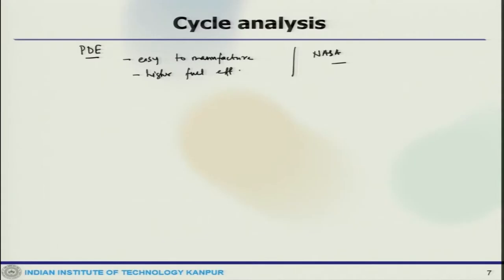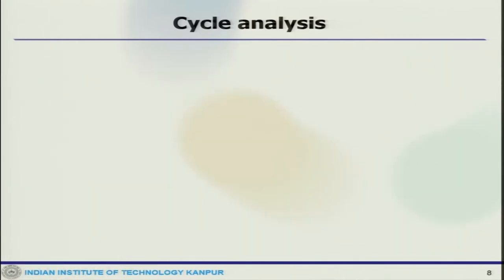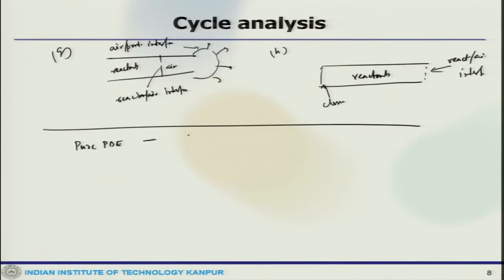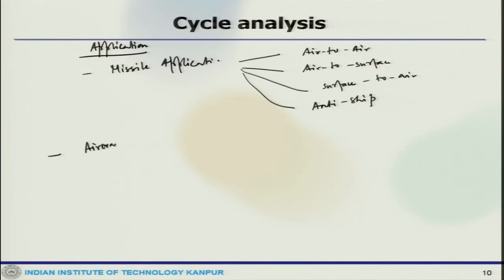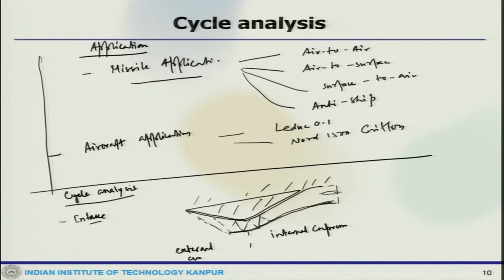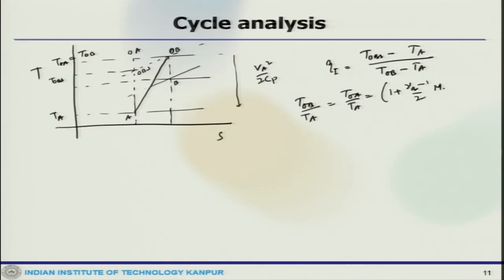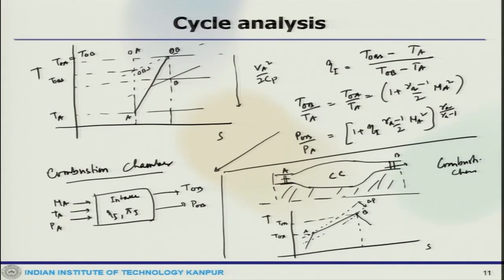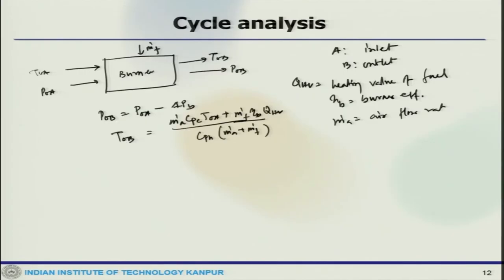Lec 25: Performance/cycle analysis: Pulsejet (contd.), Ramjet